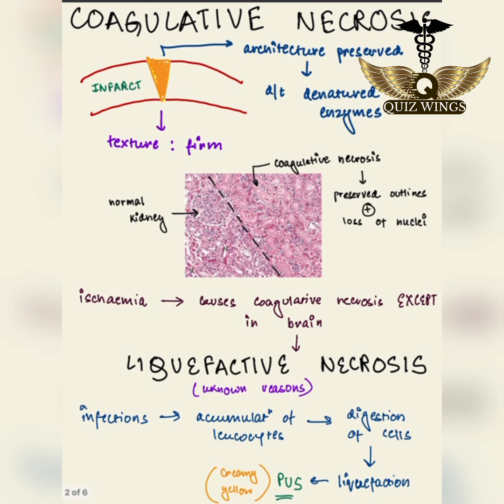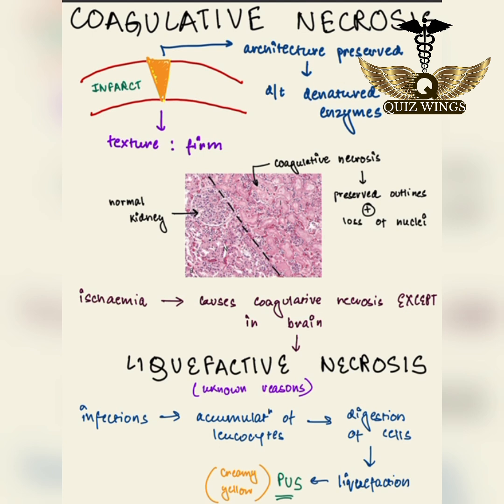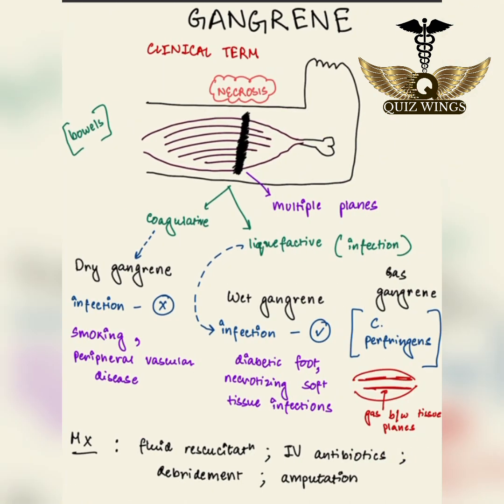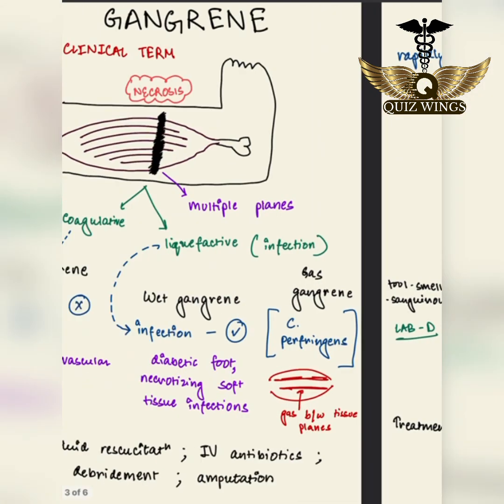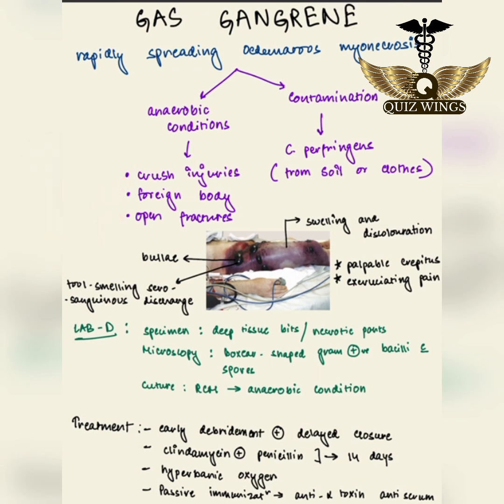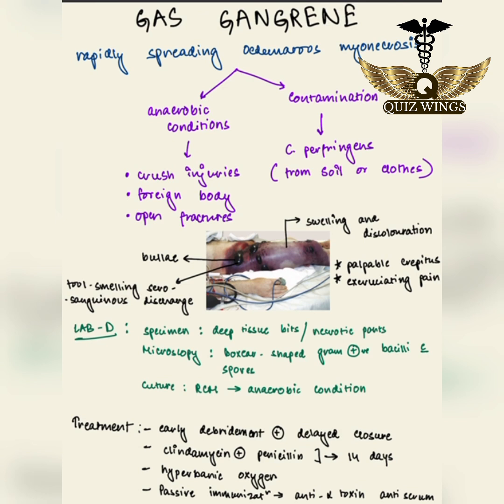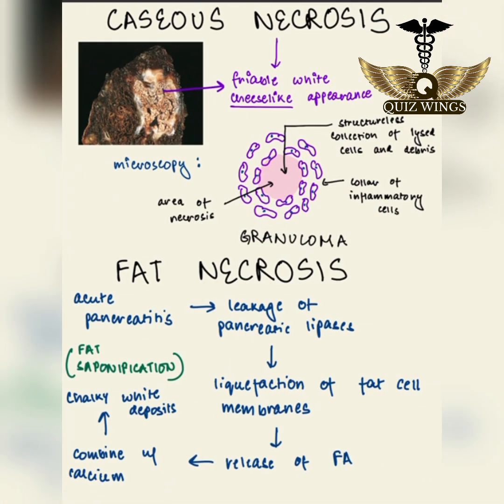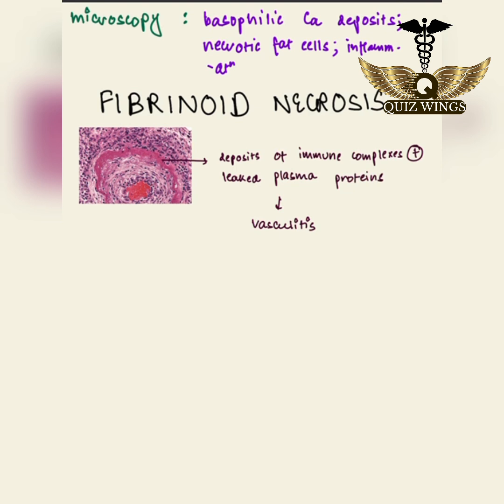NECROSIS - Pathological cell death mechanism & patterns explained by Vihaan (MBBS2023, NDMCMC Delhi)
NECROSIS - Pathological cell death mechanism and patterns explained in 8 mins by Vihaan Joshi (MBBS 2023, NDMCMC Delhi)

🔖content sourced directly from Robbins (Pathology) and Apurba Sastry (Microbiology)
🔖 Covers all relevant points for your professional as well as entrance exams.

_*more topics from standard textbooks coming soon!*_

Stay curious, stay informed! 🧠💡
Team Quiz Wings❤️